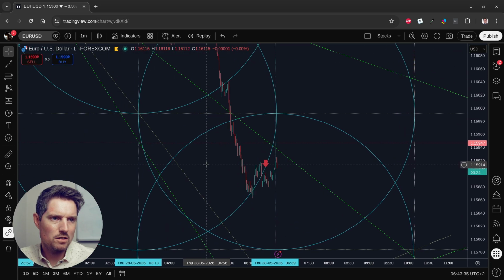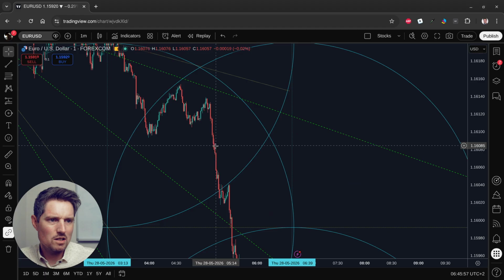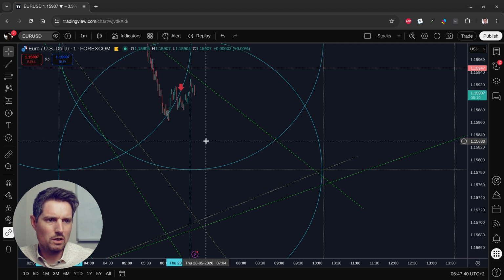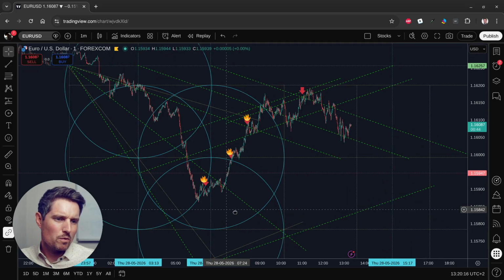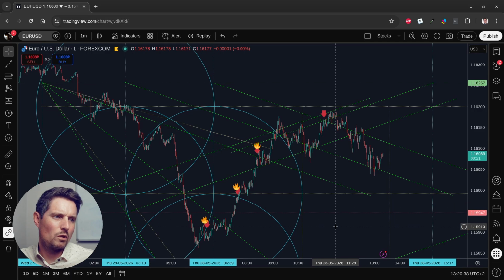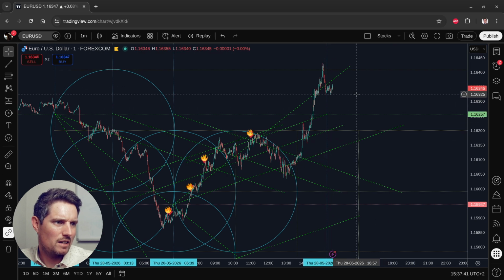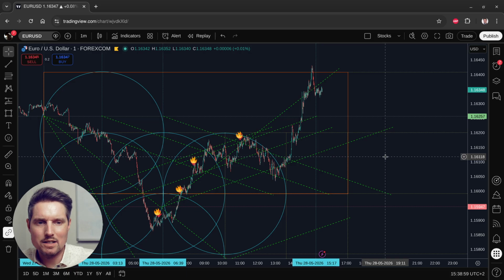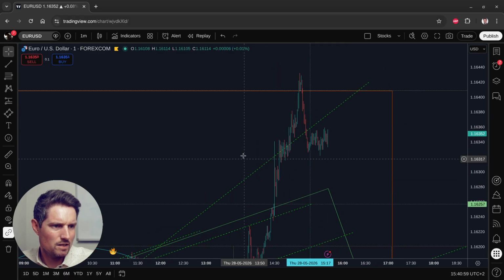Hugging Bears while getting burned by Bulls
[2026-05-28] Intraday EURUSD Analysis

The market started off with a very strong bearish move, breaking the floor of the daily range even. While assuming bearish movement to continue at least until noon, we got roasted heavily on the way up. Also, starting the afternoon, I forgot to draw in a major circle that would have helped me reduce my losses from the start of the day. Great volatility! Must see!